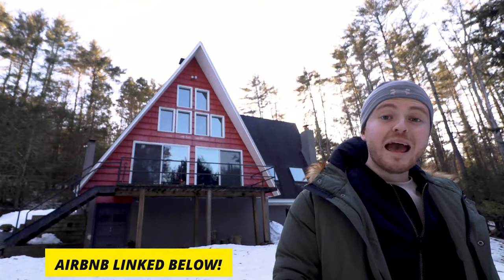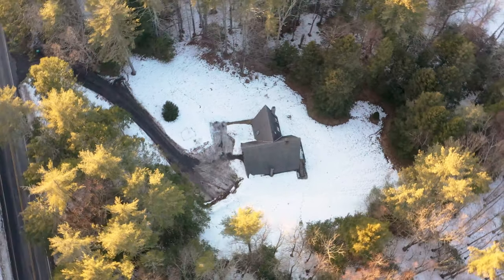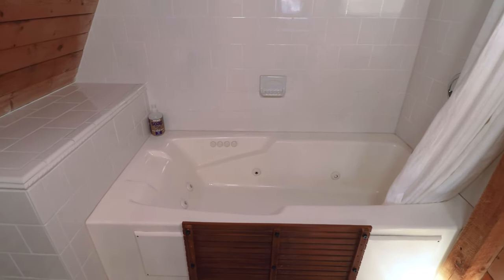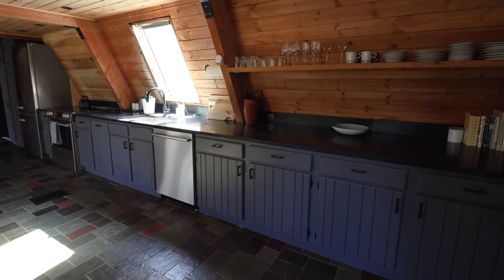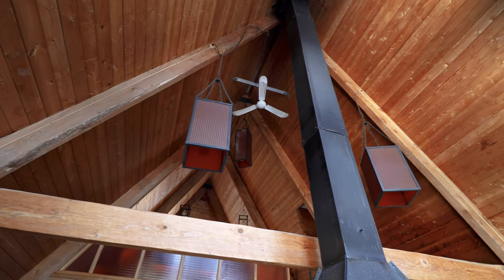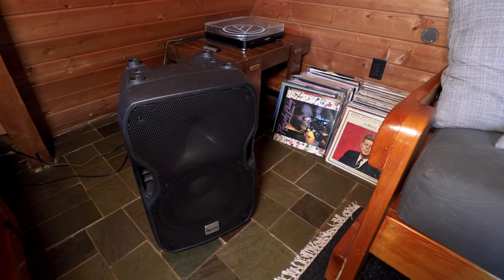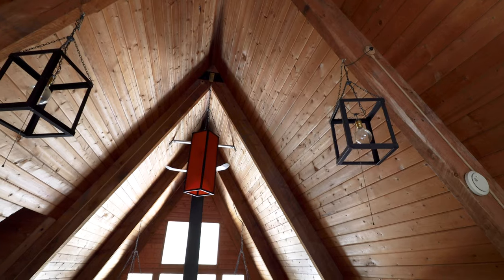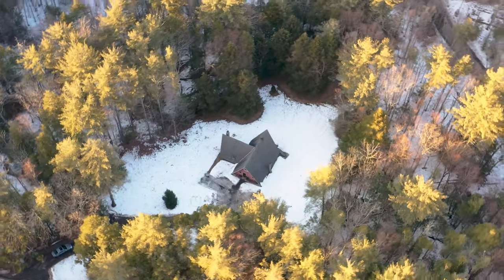HUGE DOUBLE A-FRAME CABIN w/ 30ft High Ceilings! (Full Airbnb Tour)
This is a HUGE double A-frame cabin located in The Catskills Mountains. Thaddeus House is 2,500 sqft double A-frame cabin. It has a 3 bed/2 bath set up and some crazy 30ft high ceilings in the grand room.

The grand room has a freestanding wood-burning fireplace and plenty of seating options. The kitchen is newly renovated with new soapstone countertops and top-of-the-line appliances. The second floor has 2 more bedrooms and an additional bathroom.

This A-frame cabin also has an excellent location, close to many towns and excellent skiing, hiking, and lake swimming in the area.

SHARE the full tour of this double A-frame cabin with someone you want to stay here with!

0:00 Intro
0:13 Airbnb Details
0:38 Exterior
1:38 Downstairs Bedroom
2:04 Downstairs Bathroom
2:53 Kitchen
4:19 Grand Room
6:33 Loft Bedroom
7:28 Upstairs Bathroom
7:33 Upstairs Bedroom
7:53 Outro

MY GEAR

ABOUT ME